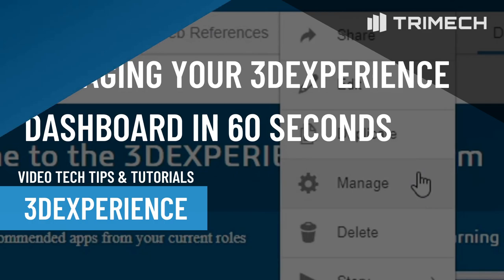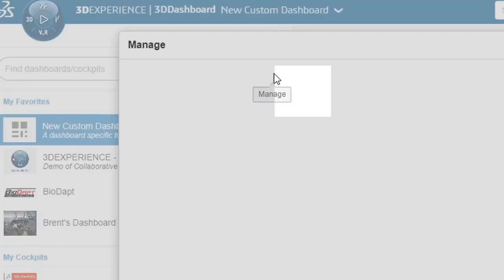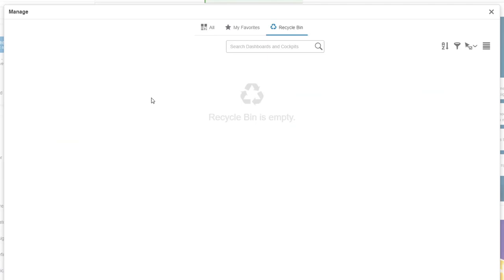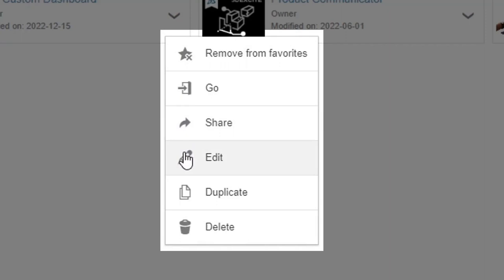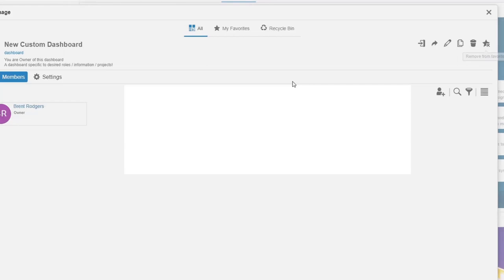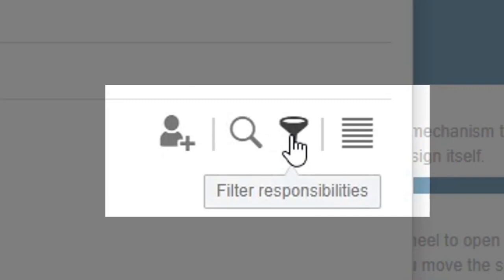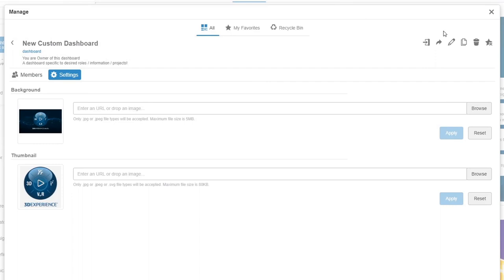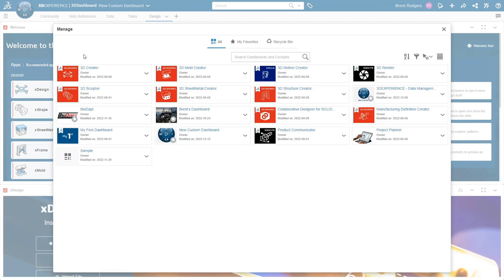3DEXPERIENCE Dashboard Management Tips In 60 Seconds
Managing your dashboard effectively is essential to working efficiently in the 3DEXPERIENCE platform. This video walks you through a few key items that you need to know.